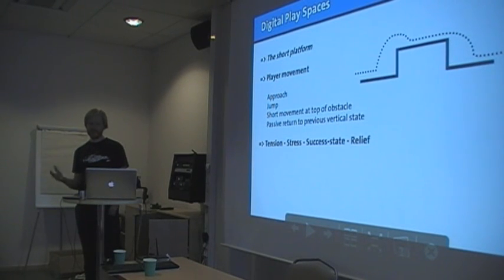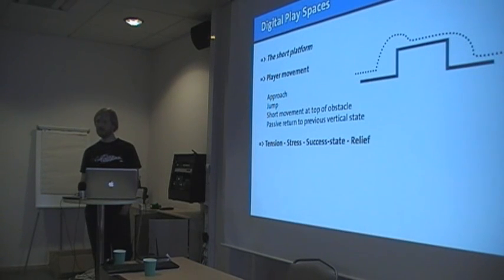Mattias Ljungström on Spirits 1/3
Mattias Ljungström talks about his work with Spaces of Play and their current "Lemmings game" called Spirits.

This was recorded at No More Sweden 2010, July 10.